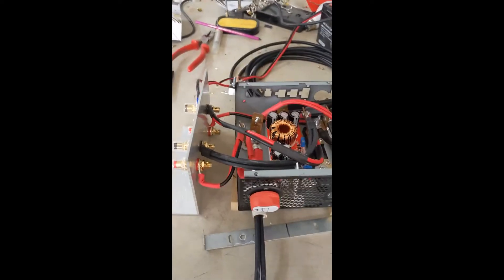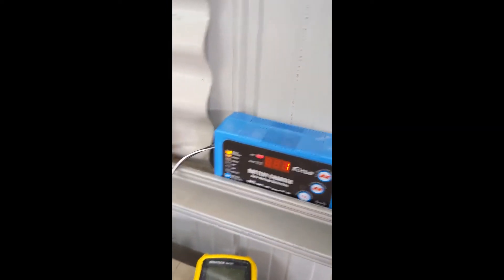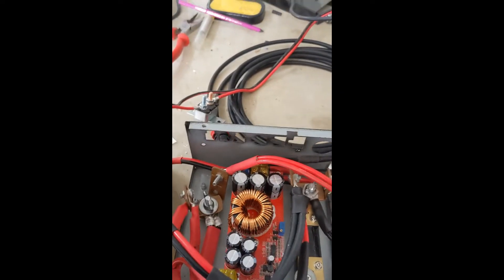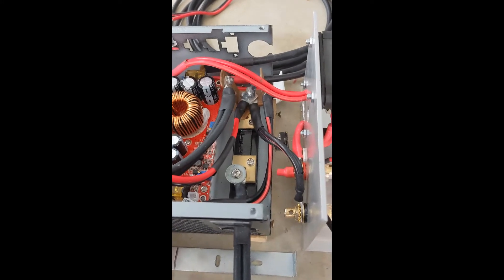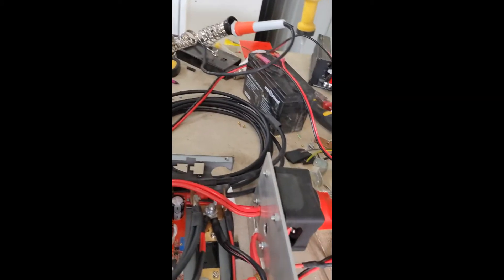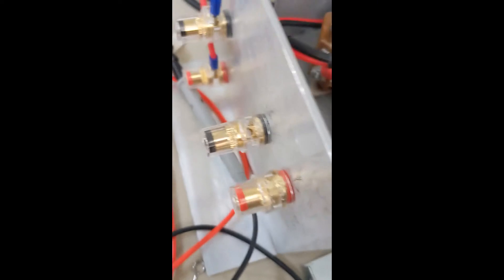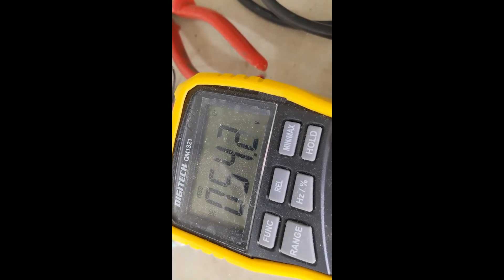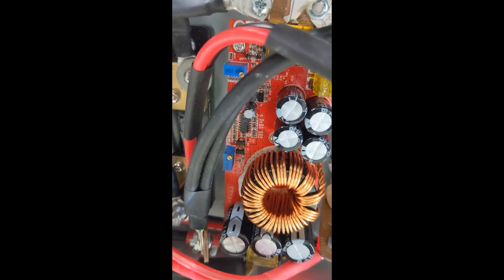Adding A Wind Generator to your existing Solar System - Experimental Prototype device.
This is a run through of a the device I am experimenting with which will allow you to plug in your Wind Charger to your Grid-Tied Inverter - maybe...